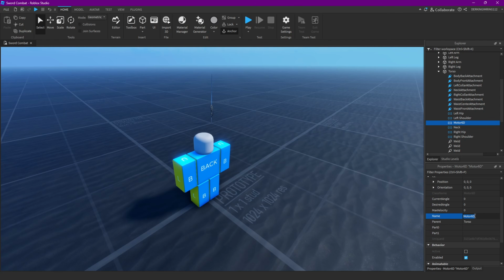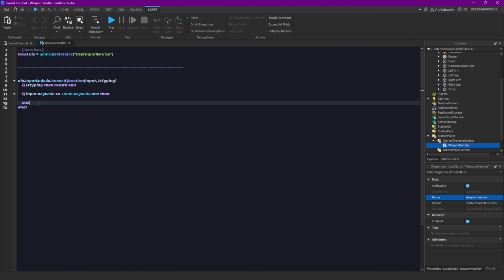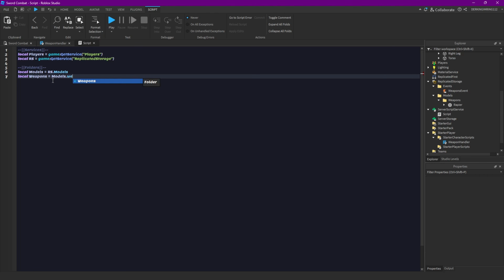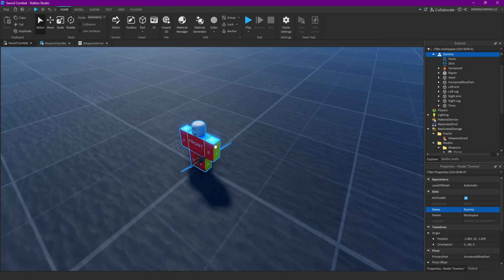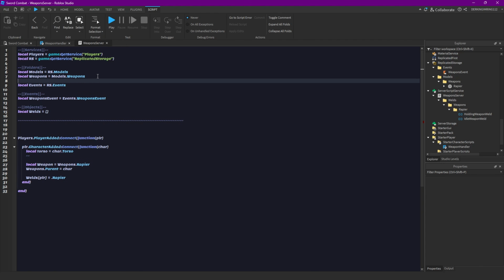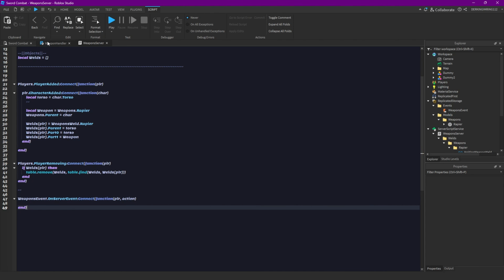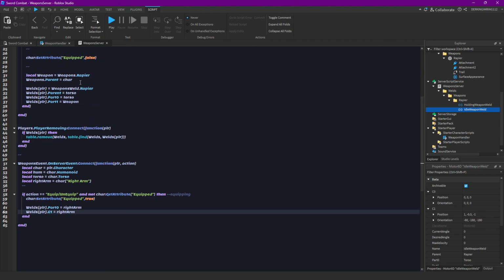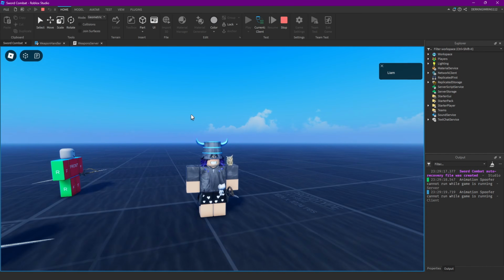Combat Tutorial V2 #1 - Equipping | Roblox Studio [TUTORIAL]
(If those links someday not work anymore check out my linktree!)

Well first of all you can Subsribe and like!
But if you want to do more you can play the games on my Roblox Profile:

Time Stamps:
0:00 Intro
0:20 Tutorial
24:51 Outro